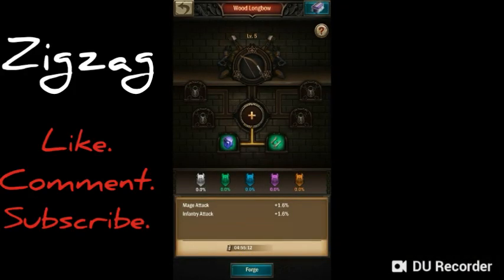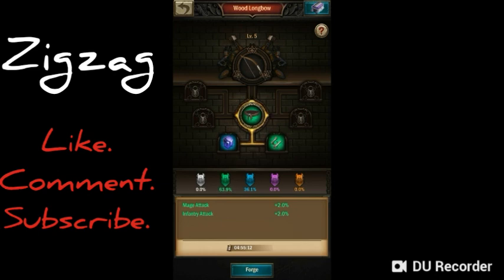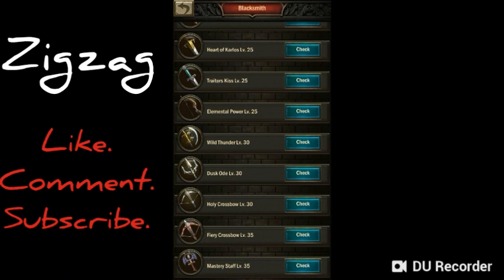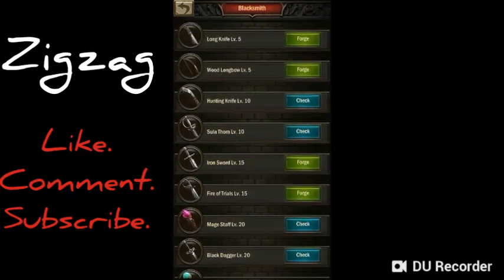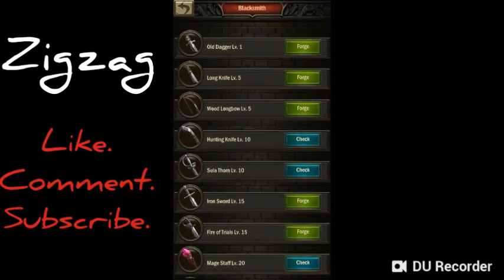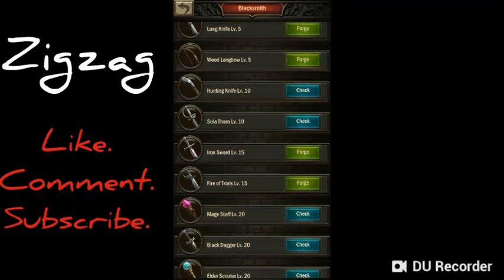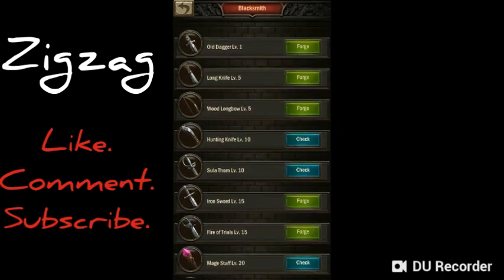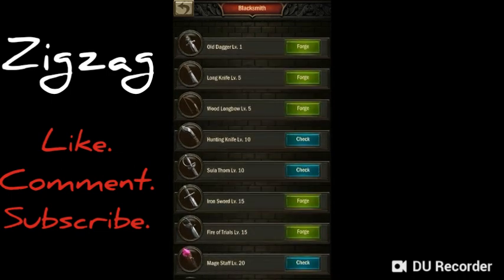How to: Forging orange equipment! *War and order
Anyone with questions post in comments and I will contact you 😁